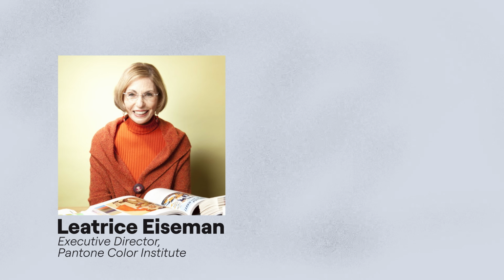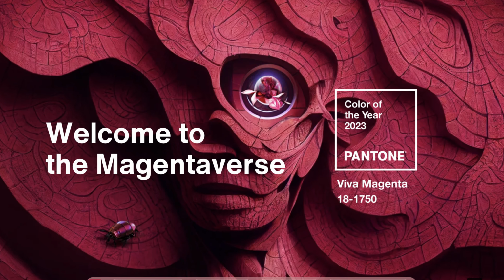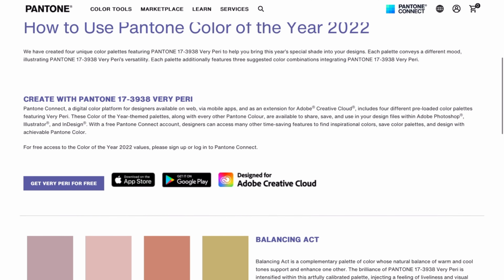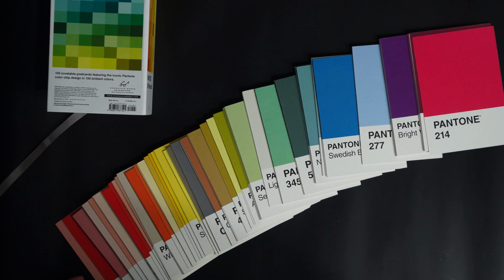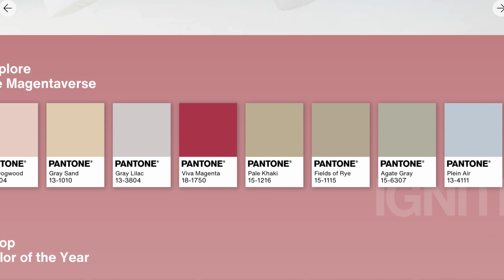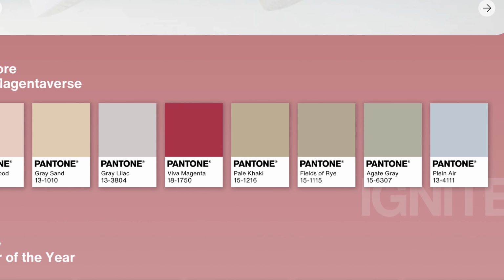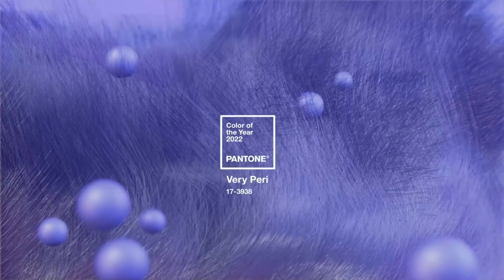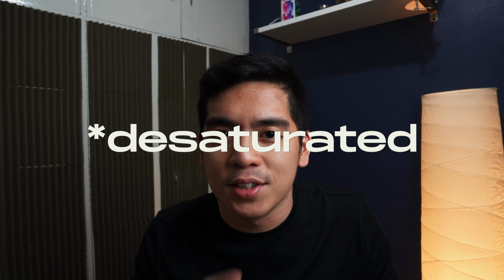Into the MAGENTAVERSE (Pantone Color of the Year 2023)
Viva Magenta is the Color of the Year for 2023, but they also released a palette (The Magentaverse) along side it. But why? Does Viva Magenta really need a palette for it to work? What do you think?

My Pet Daemon - par
Echelon - Brandon Moeller
Titanium - Lukas Got Lucky

If you’re new here lemme introduce myself! I’m Cristouffer and I work in Architecture here in the Philippines. I make videos about design, tech, and travel. Hope you stick around!

I’ll surely get back to you within 24 hours!